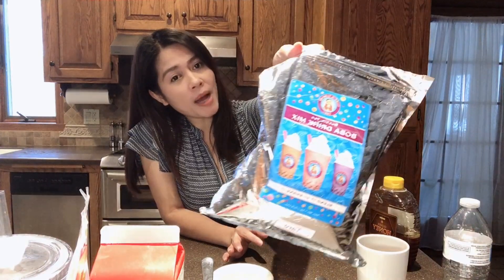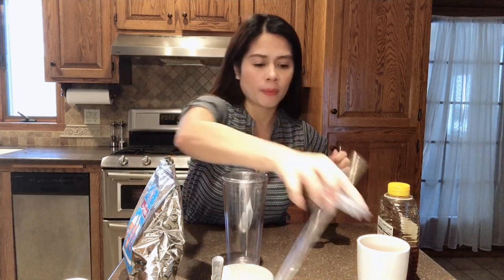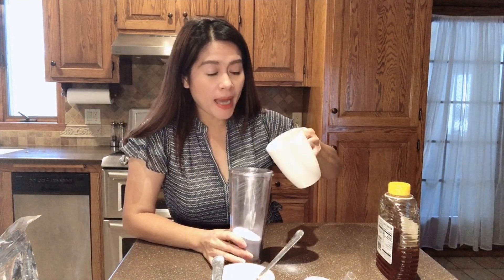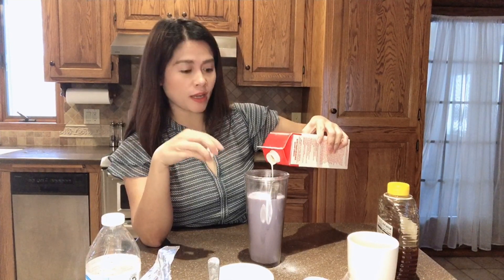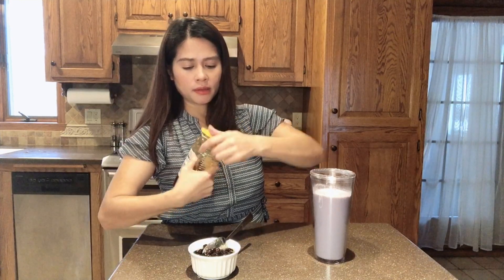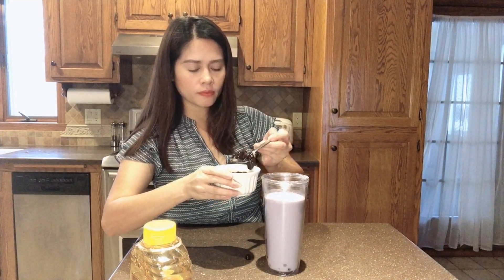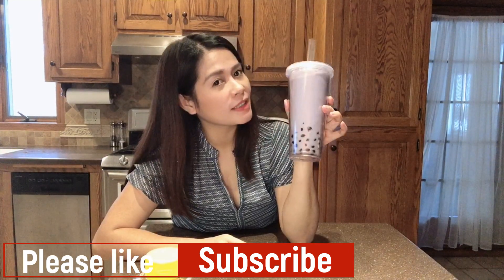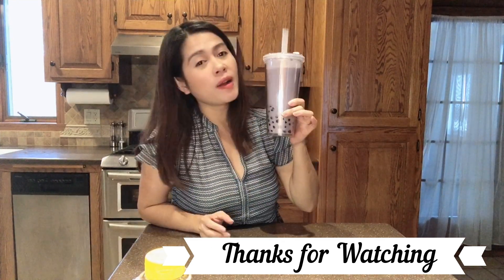How to make Taro Milk Bubble Tea at Home! || Boba Milk Tea DIY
Ingredients
Tapioca Pearl
Taro Powder
Tea
Heavy cream
water